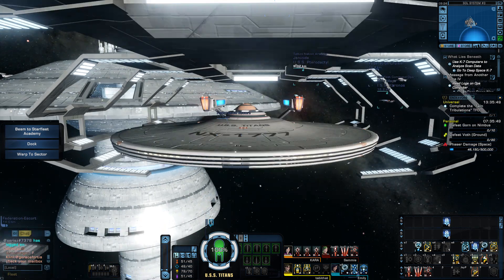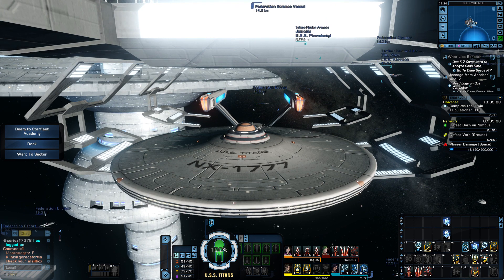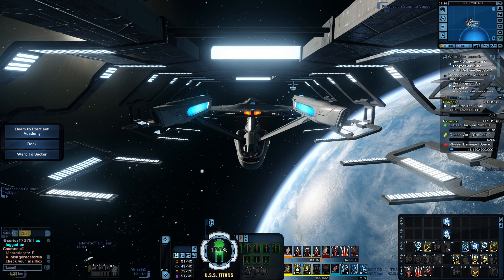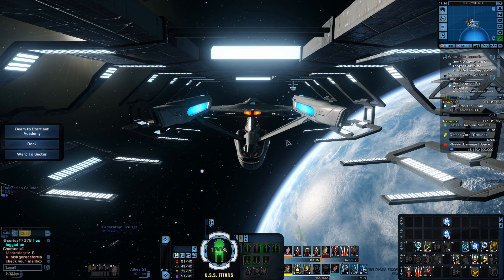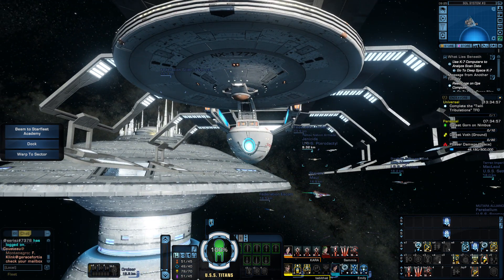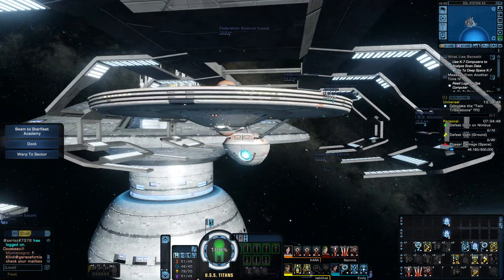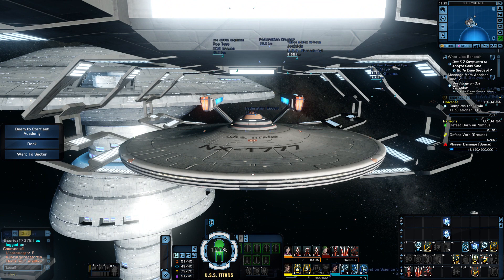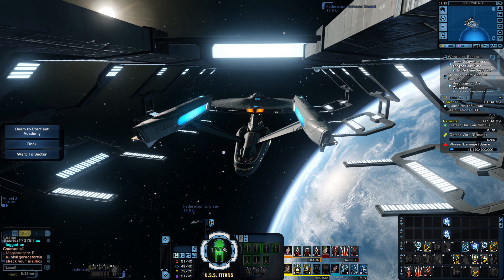Star Trek Online 2023 03 02 21 24 06